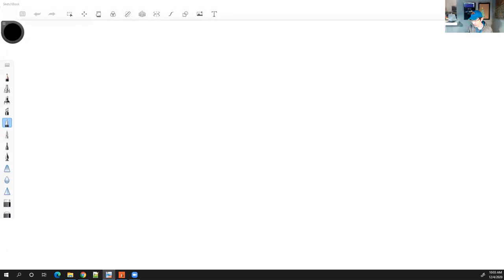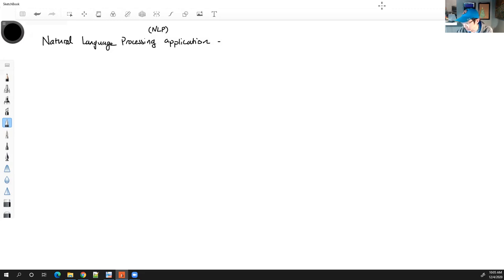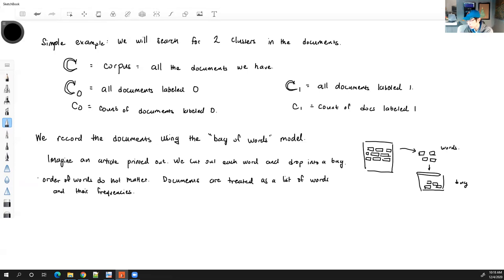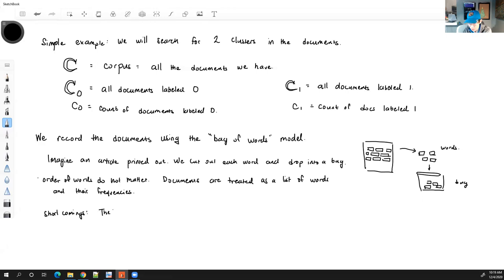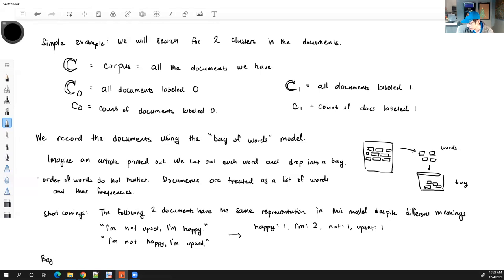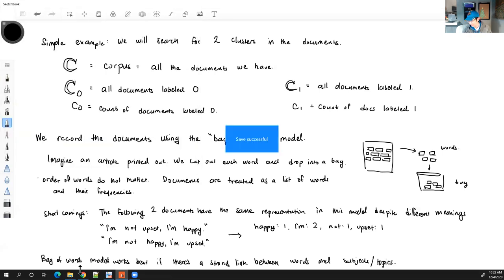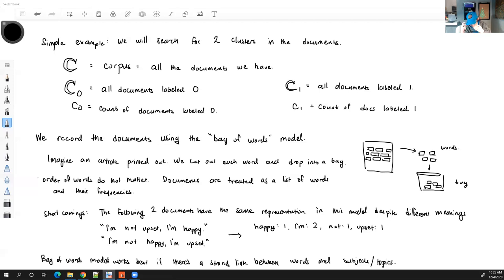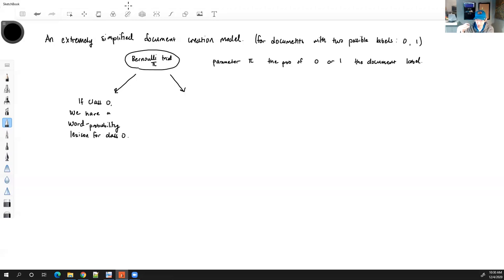Stats 102C Lesson 9-3 Document Clustering Model Intro (Lecture 1)